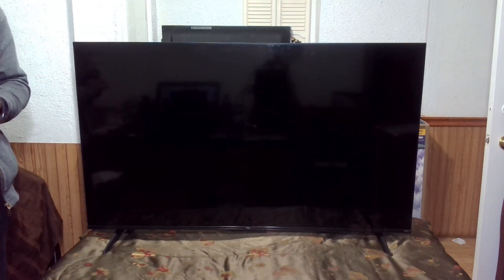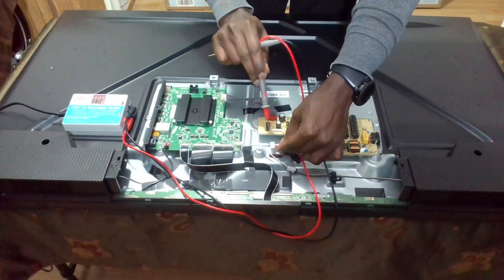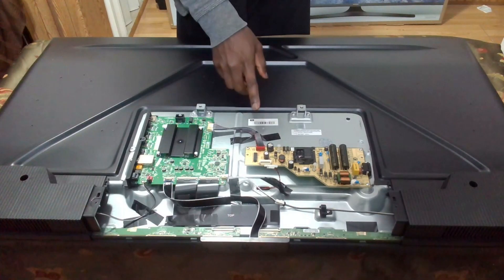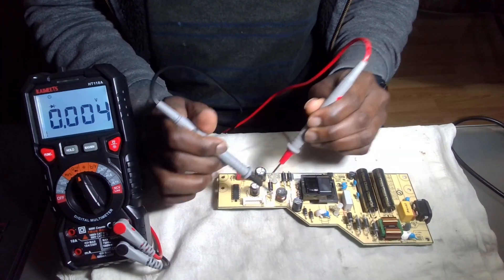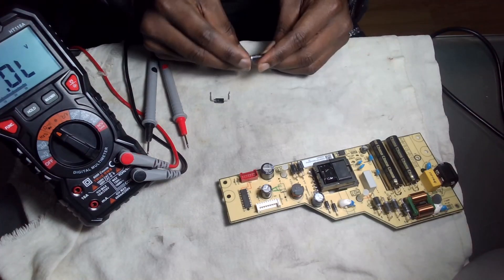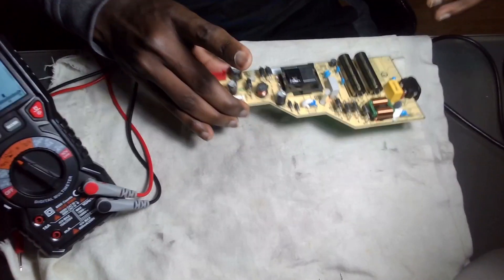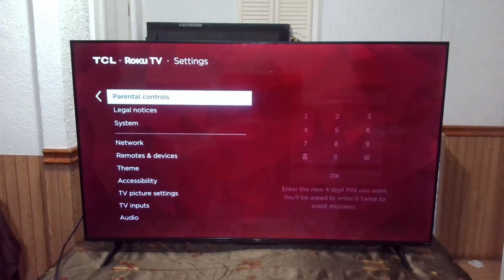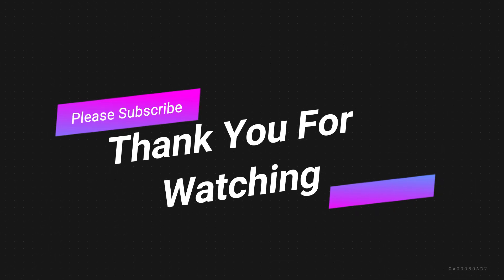Easy Fix TCL TV No Display or Black Screen with Sound. TCL 4 Series 50S455. Power Supply Diode Issue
This video goes through a process of fixing a TCL TV that has no display or black screen but has sound. This fix was done on a TCL 4 Series TV and could be applicable to other TCL models. The issue was due to a bad diode on the power supply.

Basic equipment required is a multimeter and a LED backlight tester. Replacement diodes may also be needed for similar issues. These are very affordable and can be ordered from Amazon, Ebay or Aliexpress.